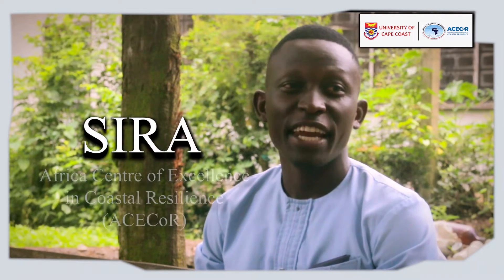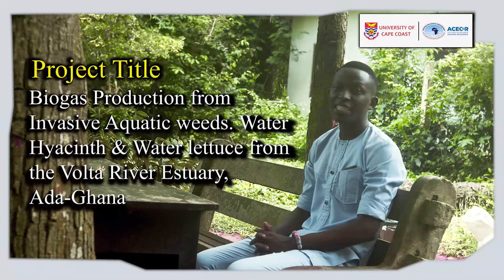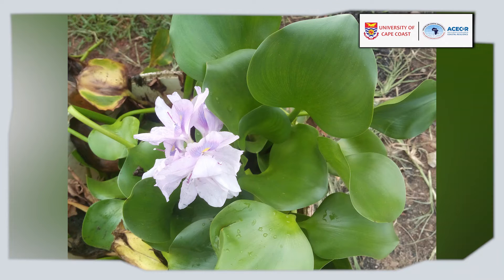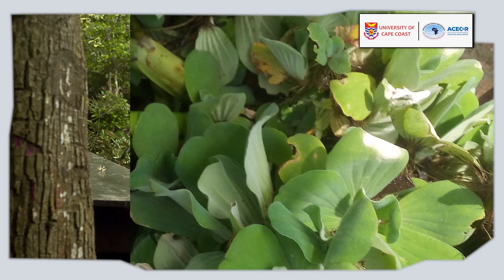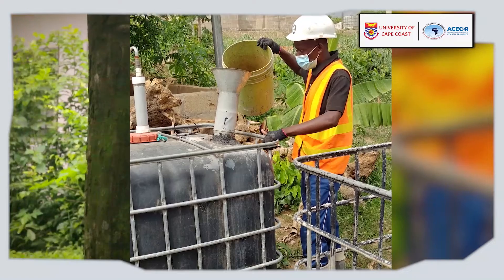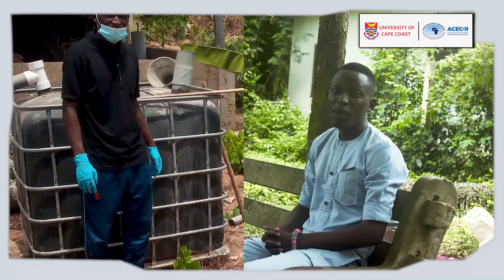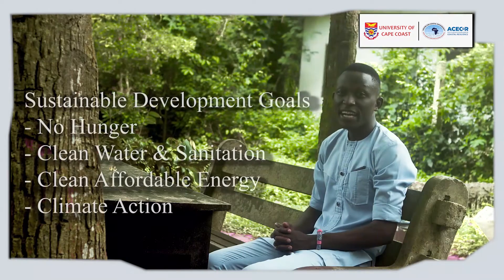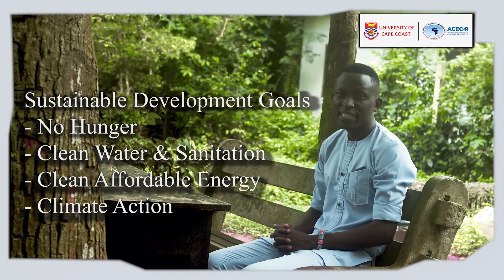Biogas production from invasive aquatic weeds - ACECoR_SIRA